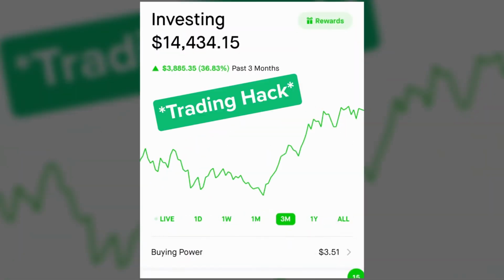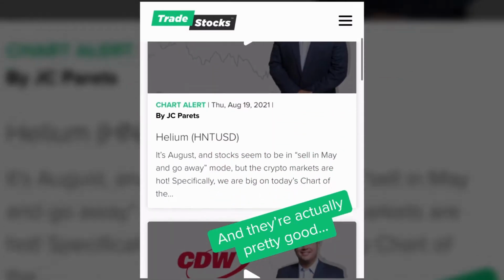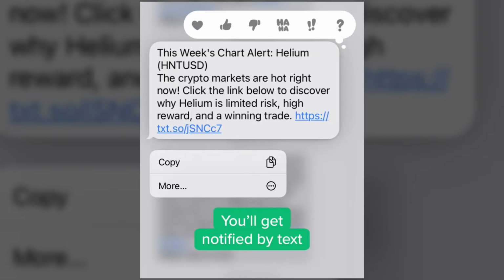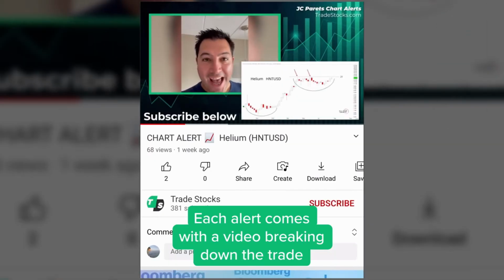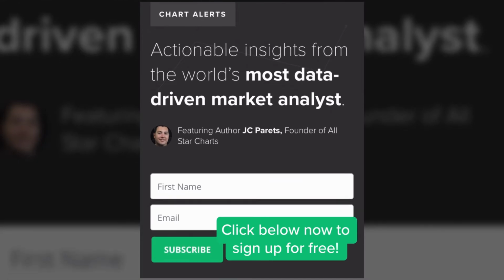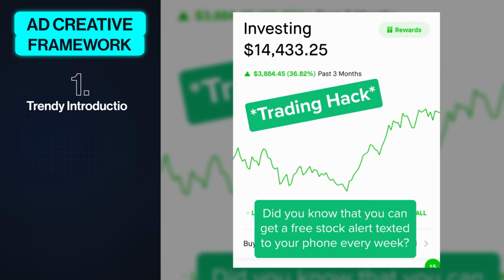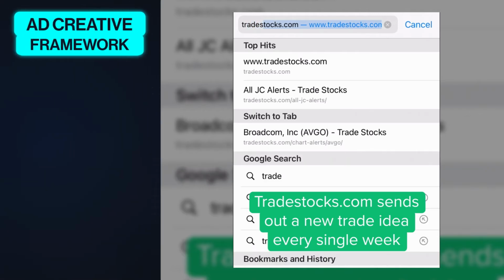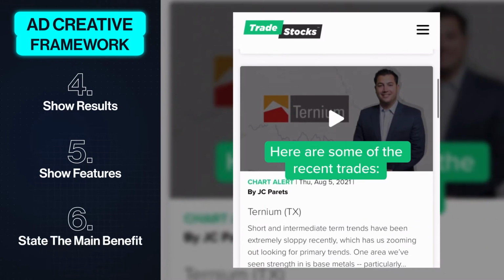Lower Your Cost-Per-Lead (CPL) With These Ad Creative Hacks!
Get an inside look at how we lowered our cost-per-lead by 87% with just ONE simple Ad Creative tweak.

Strikepoint Media's Ad Creative Manager Anthony Celestino will walk you through the steps and processes he took to lower our CPL from upwards of $40, all the way down to under $5. In this video, he'll show you the ins and outs of what went into his strategic planning, how he identified what needed improvement, and exactly HOW he made the ad itself.

This video is specific to TikTok advertising, and the results we saw were out of this world!

Strikepoint Media’s Recommended Marketing Tools! 👀

Strikepoint Media is a full-funnel digital marketing agency specializing in scaling businesses online. We concentrate on using paid media to acquire customers and leads helping companies scale faster and more profitably than ever before. Whether you need help with your media buying, ad strategy, funnel building, or web design (and everything in between), Strikepoint Media is your go-to resource for all of your digital marketing needs.